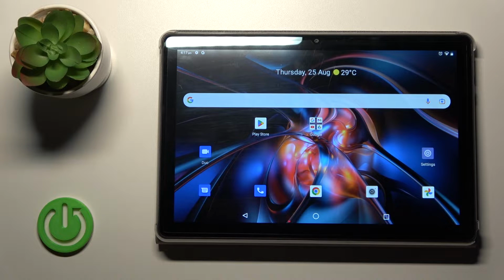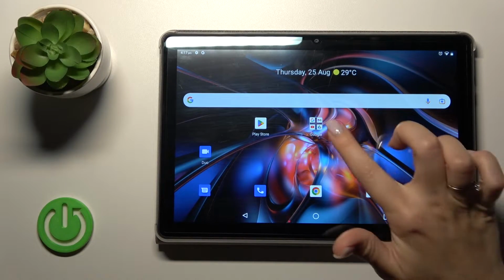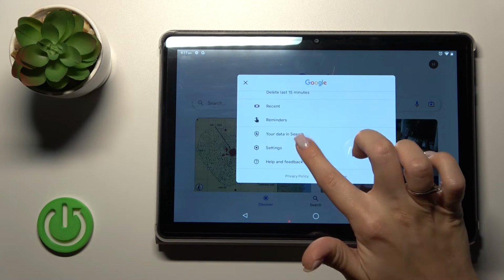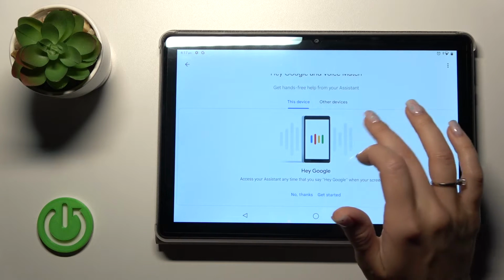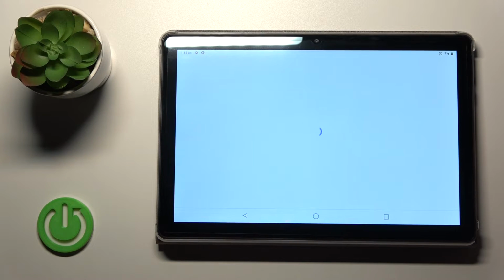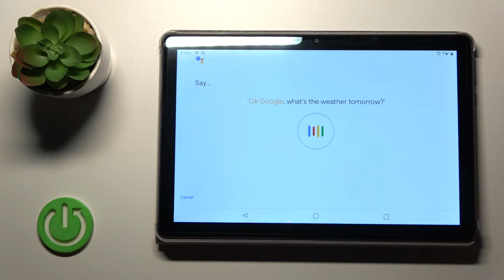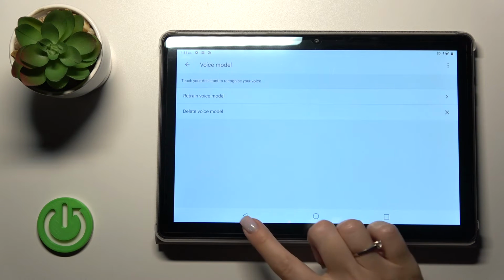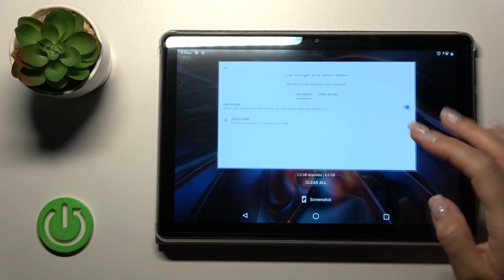How to Activate Hey Google of Google Assistant on CUBOT TAB 10 - Enable Voice Assistant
To learn more tutorials about CUBOT TAB 10:
Are you interested in how to Turn On Hey Google on the CUBOT TAB 10? If you are, then you need to open and watch our new video tutorial. In today's video, our specialist will teach you how to Set Up the Hey Google Assistant Feature on your CUBOT TAB 10. Follow all the instructions step-by-step described by our expert and use Google Commands on your CUBOT TAB 10 easily. To learn more video tutorials about your CUBOT TAB 10, visit our YouTube Channel. If you have any questions, ask them in a comment. Thank you for staying with us and watching our videos!

How to Enable Hey Google on CUBOT TAB 10?
How to Turn On Hey Google on CUBOT TAB 10?
How to Enable the Hey Google Assistant Command on CUBOT TAB 10?
How to turn On the Hey Google Voice Assistant Feature on CUBOT TAB 10?